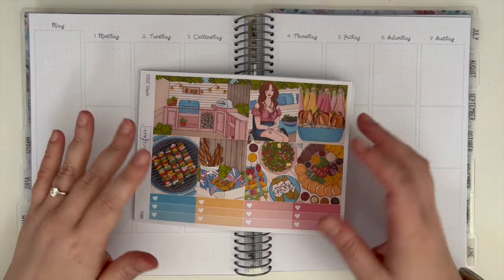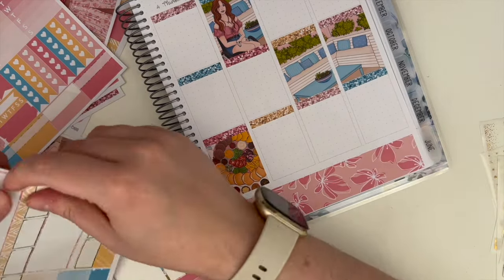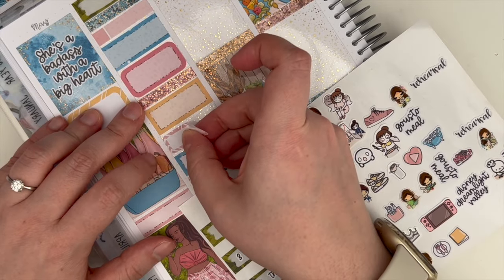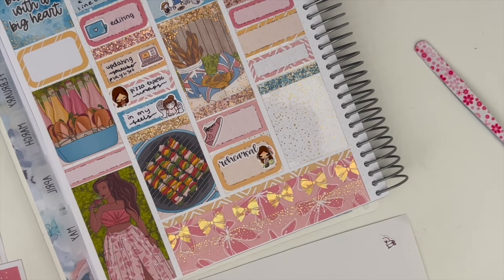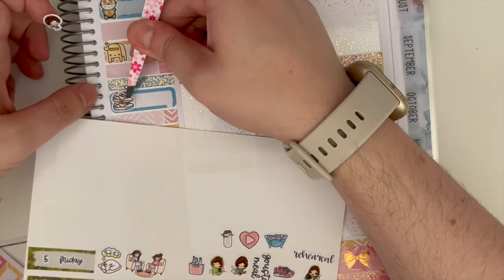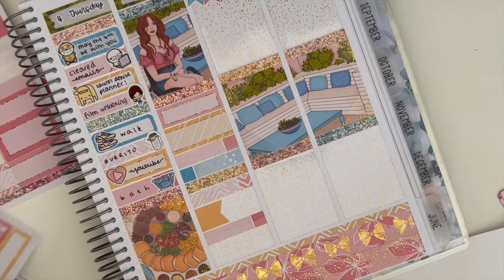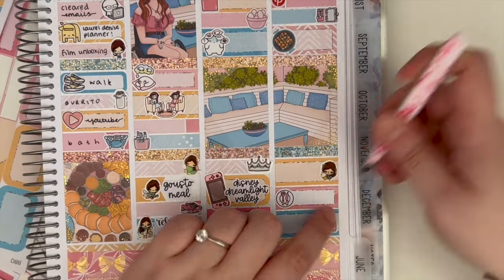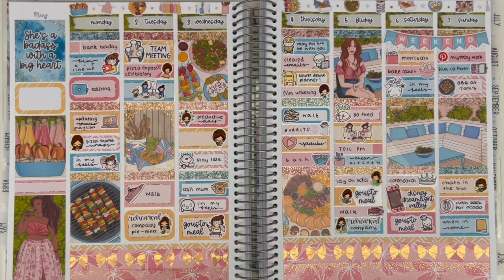PLAN WITH ME | BBQ Kit from Plannerface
put my name in the notes to seller for an extra freebie
✿ stackry (you get $10 off your first shipping payment and i get $10 shipping credit)
✿ gousto (i receive gousto credit)
✿ oodie gifted use PLP35 for £35 off (product sent to me for free)

🛍️ FAVOURITE STICKER SHOPS

☆fundamentals☆
✿ Planner functional flexi planner (weekly 7x9)
✿ Pen: Sharpie S Gel